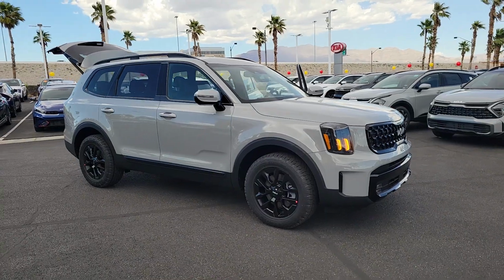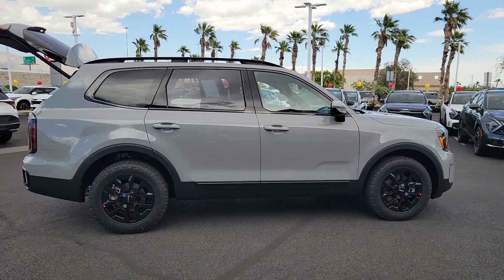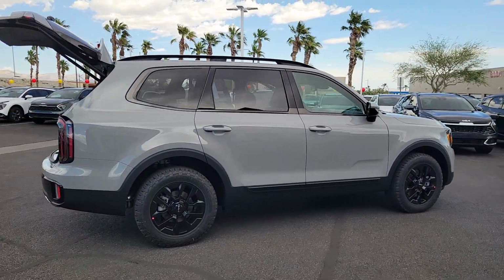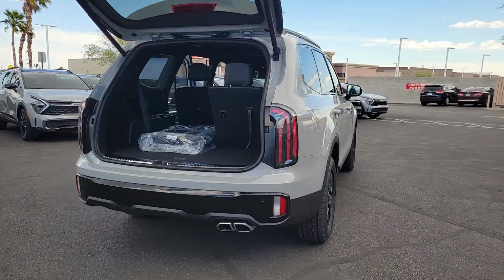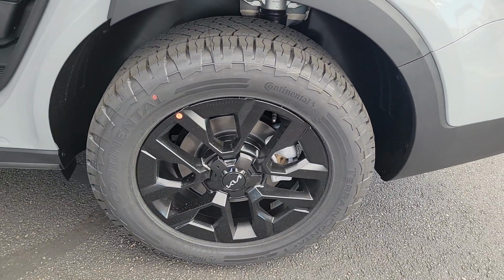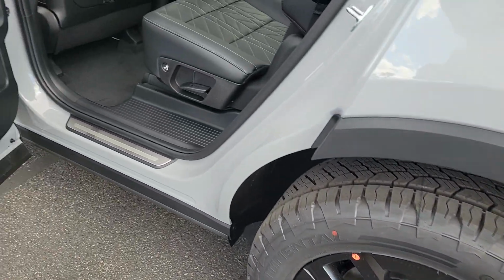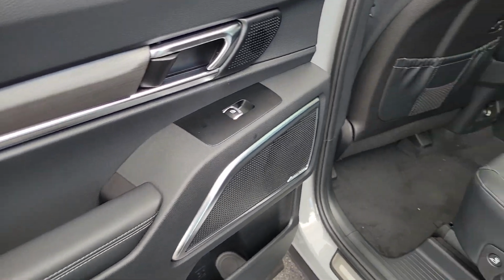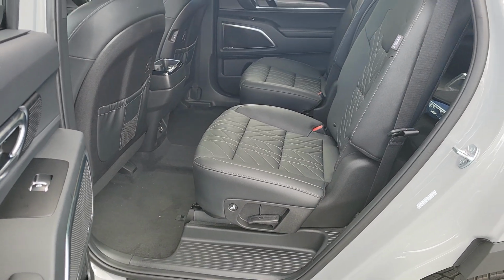2024 Kia Telluride North Las Vegas, Paradise, Henderson, Boulder City, Summerlin South, NV Z8066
Wolf Gray New 2024 Kia Telluride SX X-Pro available in Las Vegas, Nevada at Jim Marsh Kia. Servicing the Paradise, Henderson, Boulder City, Summerlin South, NV area.

8555 W. Centennial Pkwy

Wolf Gray 2024 Kia Telluride SX X-Pro AWD 8-Speed Automatic 3.8L V6 DOHCbrbrIf you dont drive here you cant save here!